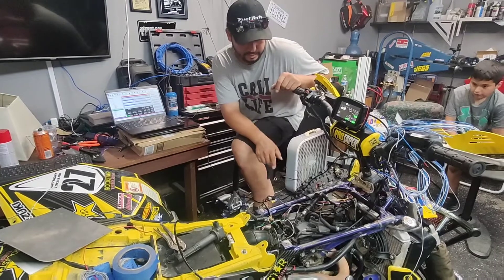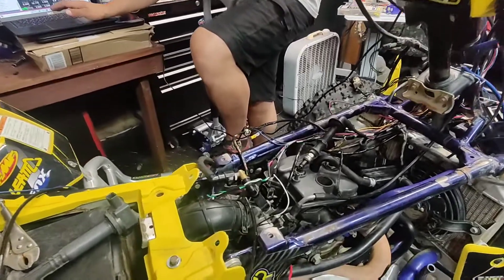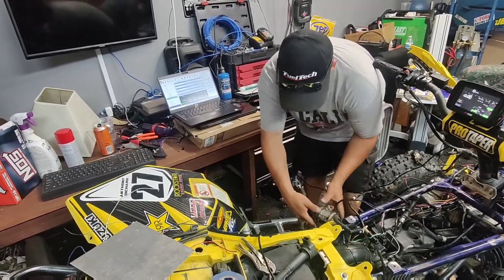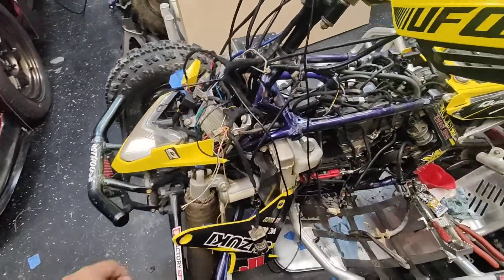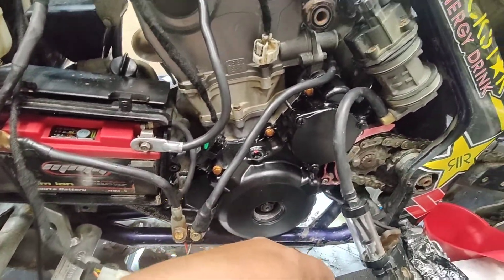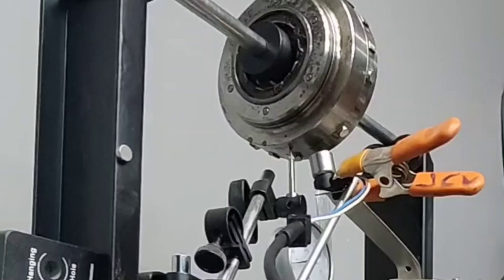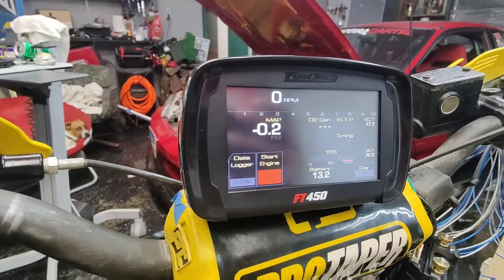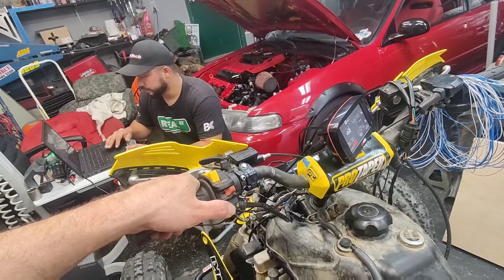SUZUKI LTR450 controlled by FUELTECH FT450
ltr450's are amazing machines but known to have issues and we got tired of dealing with the stock fuel injection system so we took it to the next level and decided to go with one of the baddest standalone ecus in the market Fueltech state of the art performance engine management systems